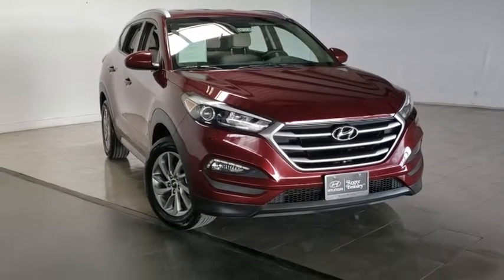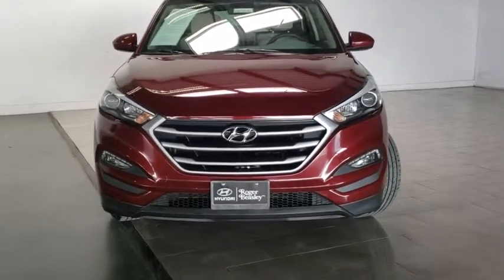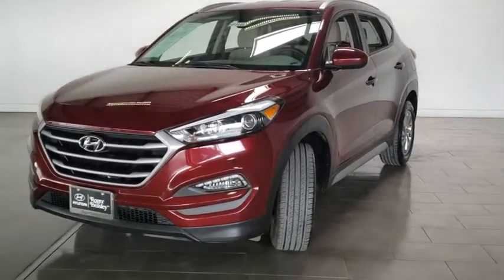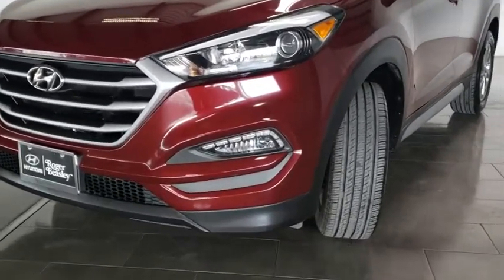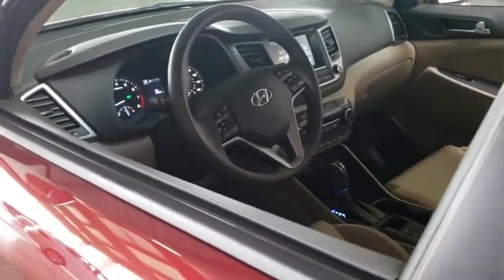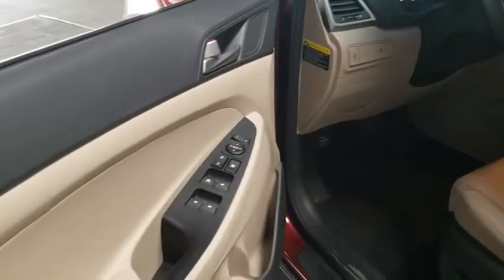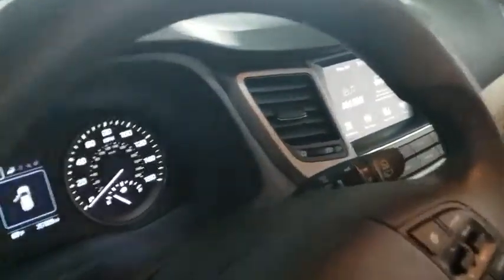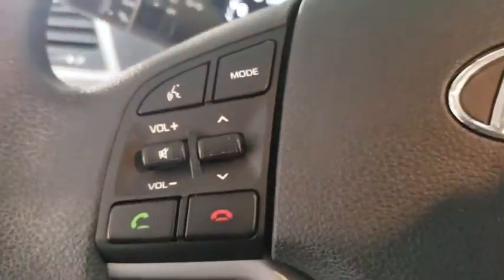2018 Hyundai Tucson Kyle, San Marcos, Buda, Maxwell, Mountain City HP3141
Ruby Wine Used 2018 Hyundai Tucson available in Kyle, Texas at Roger Beasley Hyundai Kyle. Servicing the San Marcos, Buda, Maxwell, Mountain City area.

Get behind the wheel and you will be a fan of this Ruby Wine exterior 2018 Hyundai Tucson SEL model. You will be cheering for joy as you experience how enjoyable the features that this vehicle has makes your daily drive. You will enjoy Air Conditioning, 8-Way Power Drivers Seat, Power Windows, Power Locks with Remote Keyless Entry, Tilt and Telescopic Steering Wheel with Steering Wheel Mounted Audio and Cruise Controls, Bluetooth, Andriod Auto and Apple CarPlay, 7 Inch Color Touchscreen Audio Display with Rearview Camera, AM/FM/MP3/HD/SiriusXM Audio with USB and Auxiliary Input Jacks, 17' Alloys, Foglights, Anti-Lock Braking System with Electronic Brake Force Distribution and Brake Assist, Electronic Stability Control with Traction Control, Front and Front Side Airbags and Side Curtain Airbags with Rollover Sensors, Downhill Brake Control, Hillstart Assist Control, plus much more. This vehicle is a Certified Pre-Owned Hyundai, which means that it was required to pass a comprehensive 160-Point Inspection and is only available from a Hyundai dealer. A Certified Hyundai provides you with a 10-Year/100,000-Mile Powertrain Limited Warranty plus the remainder of the 5-Year / 60,000-Mile new vehicle limited warranty, a 3-Month of No-Charge Sirius XM Satellite Radio 'All Access' Trial, Rental Car and Travel Interruption Reimbursement for covered repairs and with 10-Year / Unlimited Mileage Roadside Assistance. Get an estimated 30 miles per gallon on the highway from the 2.0 Liter 4 Cylinder engine that produces 164 horsepower and is paired with a 6 Speed Automatic Transmission. Simply a great SUV! We pride ourselves in consistently exceeding our customer's expectations. Financing is available and Trade-Ins are accepted. Call one or our Product Specialist at or come visit with us at 24795 IH 35 in Kyle Texas for more details. You will leave with a smile after visiting with us here in Kyle!